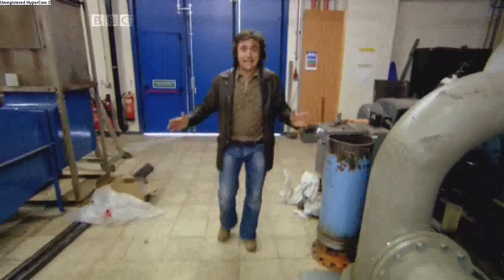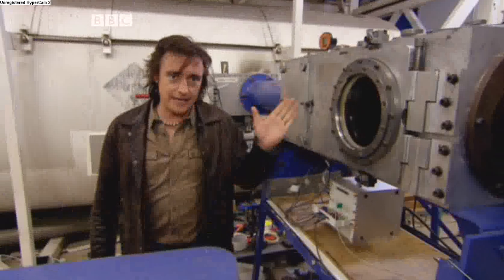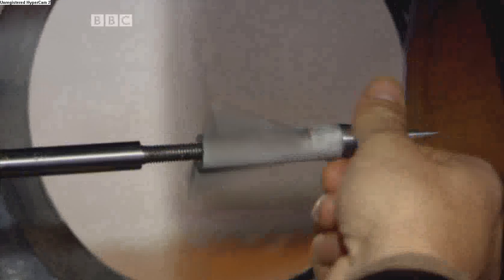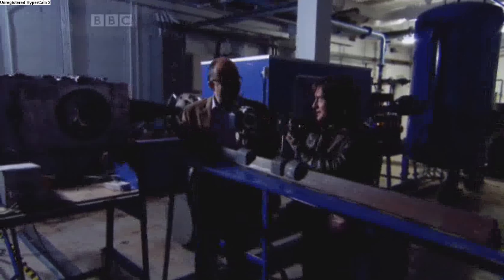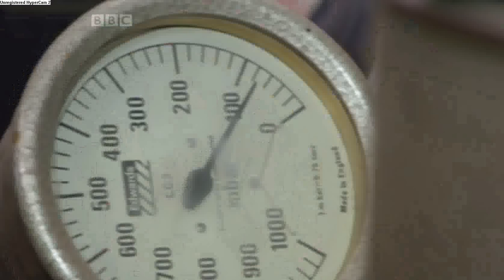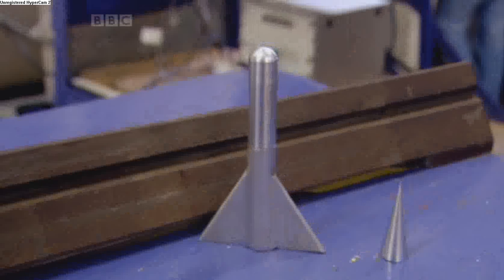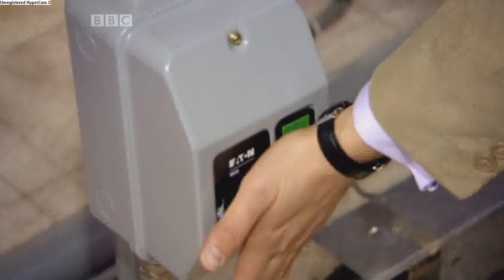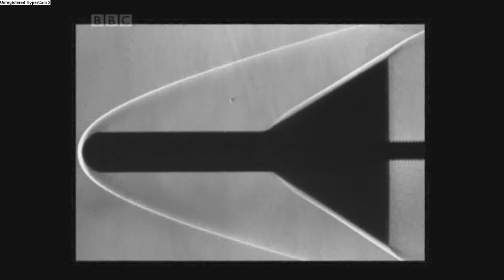Richard Hammond - Engineering Connections Space Shuttle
Richard Hammond's Engineering Connections

Space Shuttle Episode